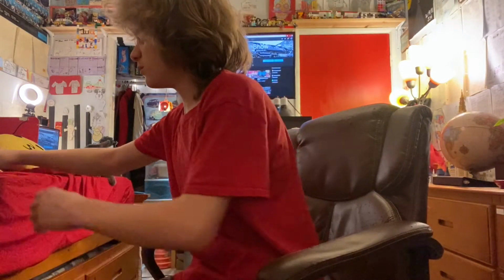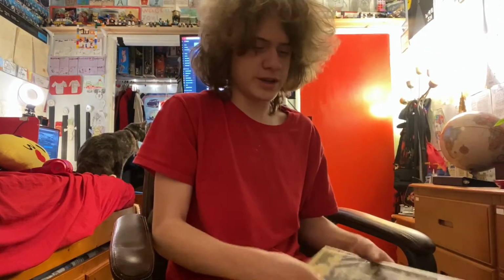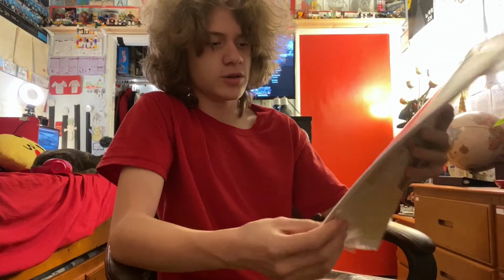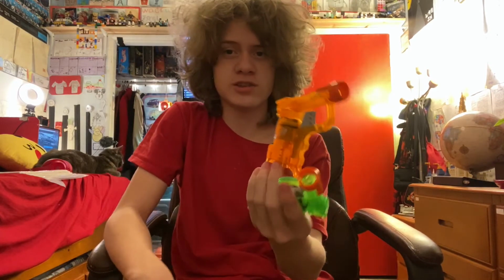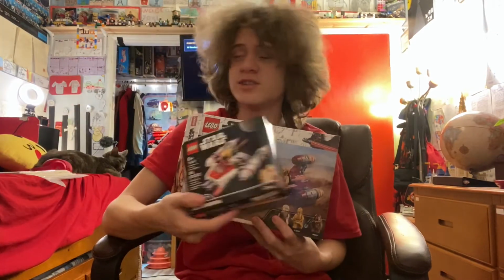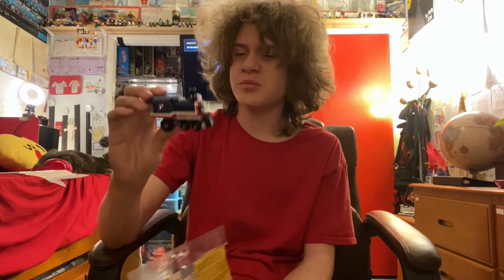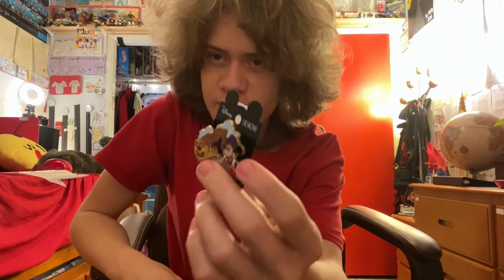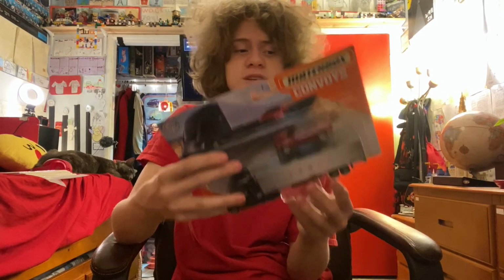Monthly haul of 2/28/20